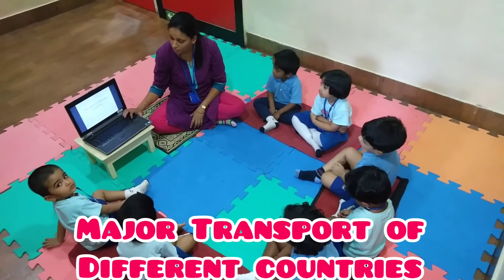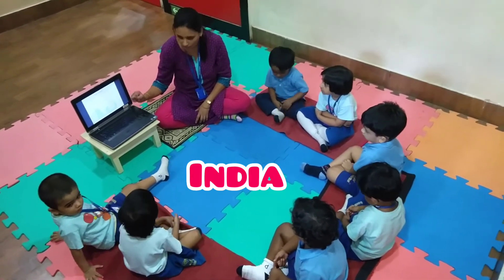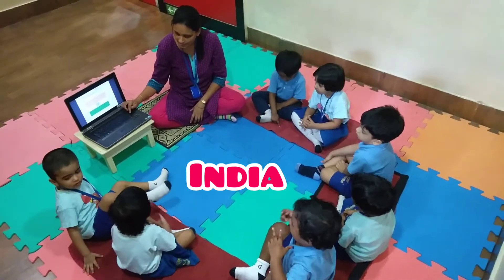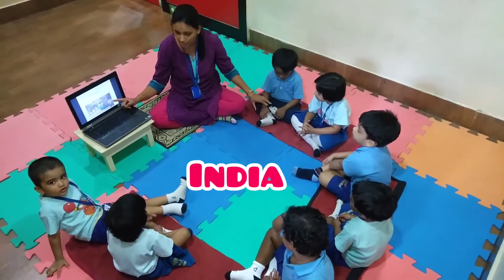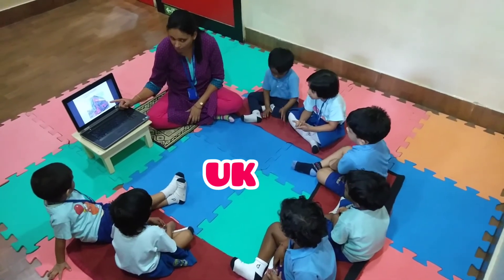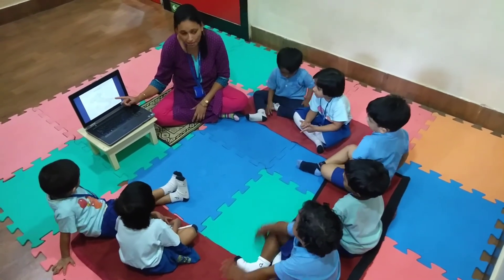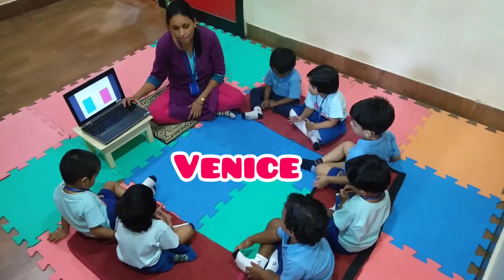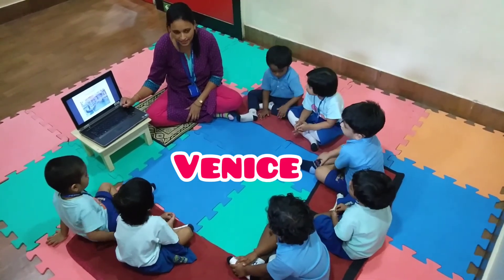Bubble Blue Salt Lake ISA Activity - Major Transport of different countries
Children are learning about the major Transport of different countries